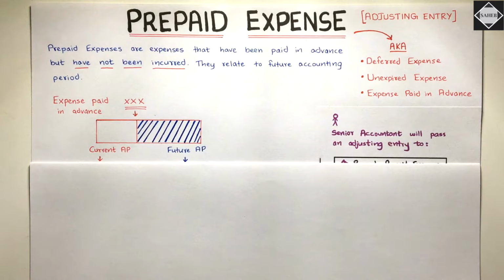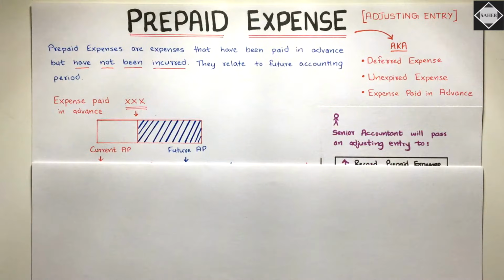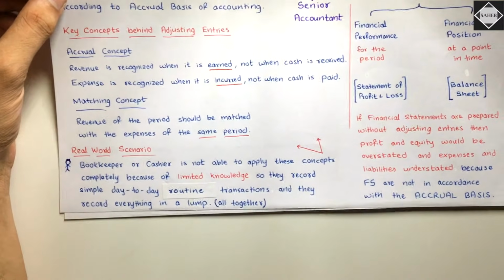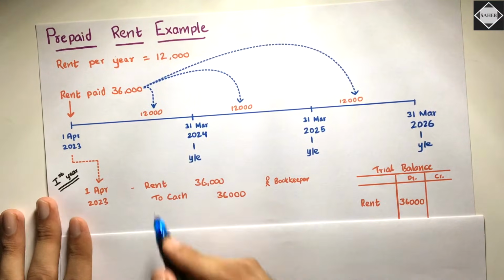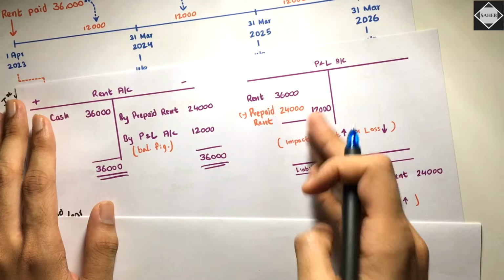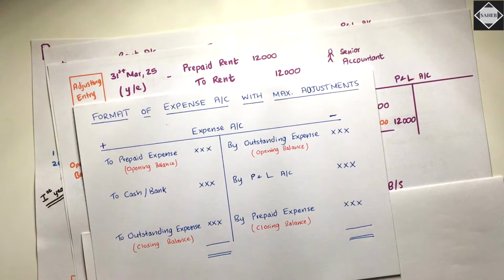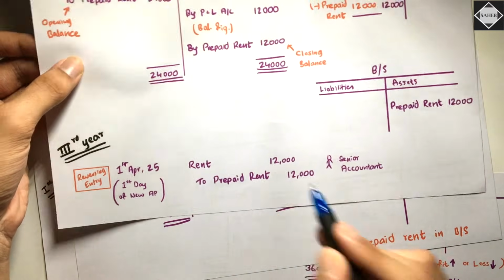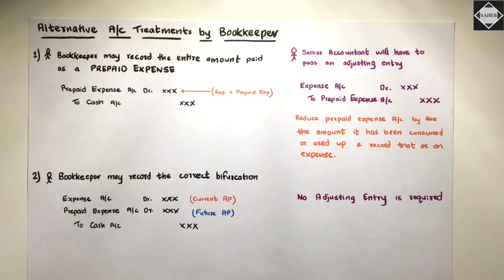Prepaid Expense - Adjusting Entry - By Saheb Academy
Here I have explained the concept of Prepaid Expense and it's accounting treatment in Profit and Loss Account and Balance Sheet in a simple way.

Prepaid Expense is also known as Deferred Expense. ( Prepayment )

I have shown how to pass Adjusting Entry and Reversing Entry with complete logical understanding.

⏱TIMESTAMPS
00:00 - Intro
01:11 - Recap of Previous Videos
02:56 - Prepaid Expense
14:03 - Practical Example : First Year
23:08 - Second Year
32:09 - Third Year
35:21 - Alternative Accounting Treatment by Bookkeeper

This is for the students of CLASS 11, B.COM, BBA, CA FOUNDATION, CA INTER, CMA, ACCA and any other accounting courses.